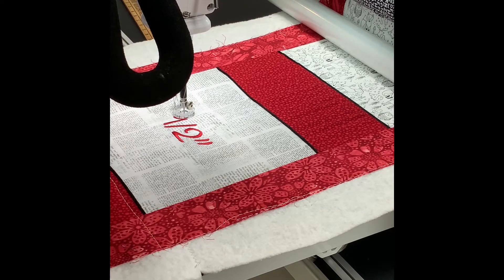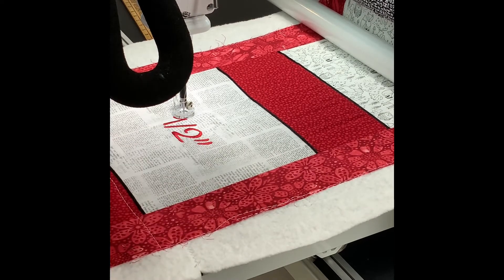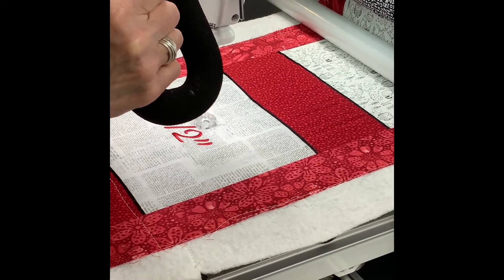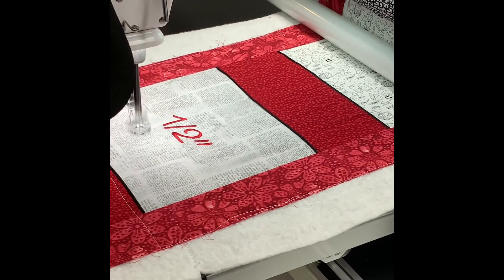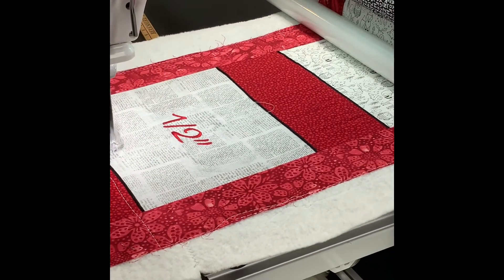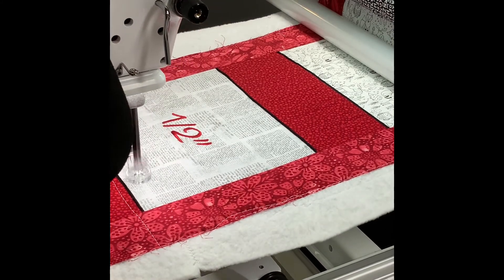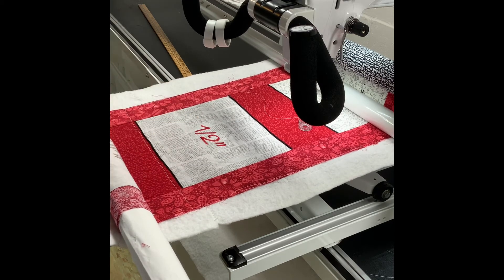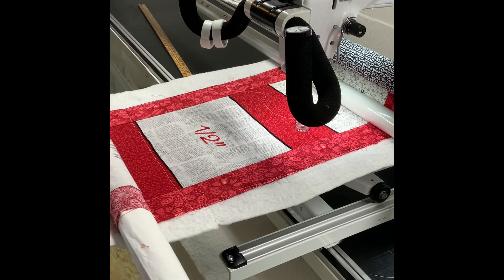Longarm Echo Quilting Feet Set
Demo of how to use the Longarm Echo Quilting Feet to echo quilt.